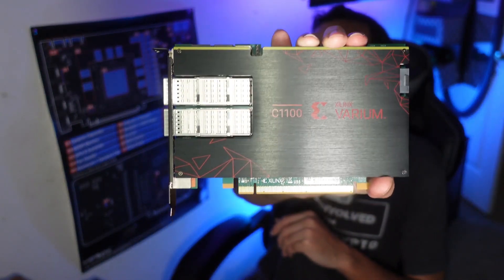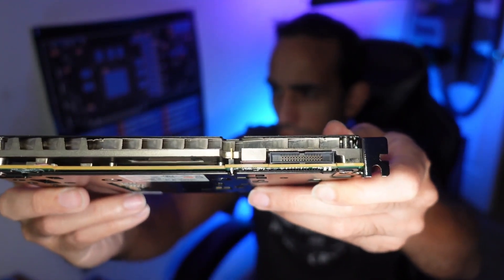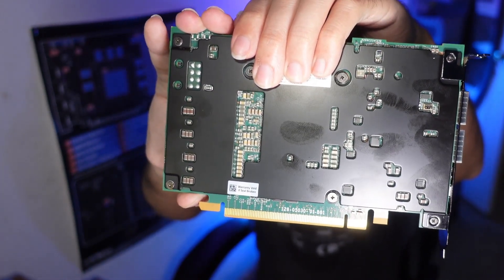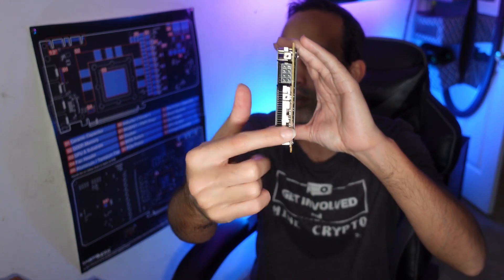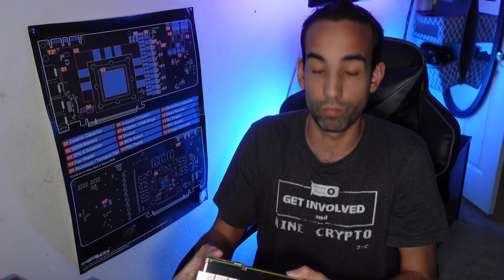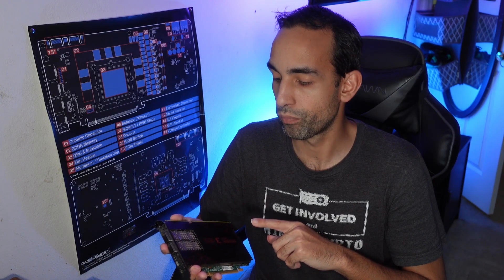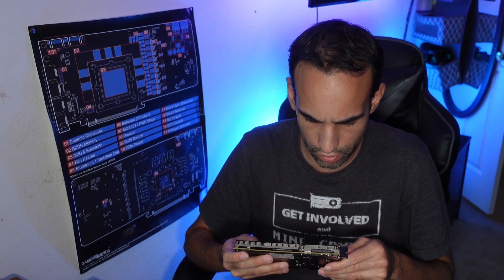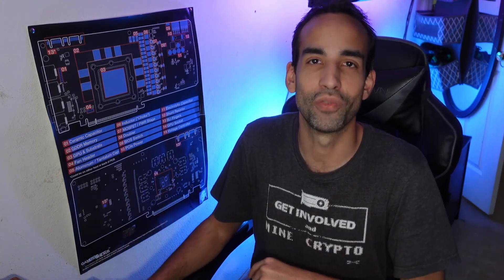One of the Most Efficient Kaspa miners - AMD Xilinx C1100 FPGA Quick Look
In this video, we take a look at this powerful Xilinx C1100 FPGA, in such a small, or dense package. In upcoming videos, I will guide you through the setup process, and performance. For now, let's see what we get for $1100 - $1600 worth of our funds.

:::Send Me Stuff:::
1403 Dunn Ave Ste 2